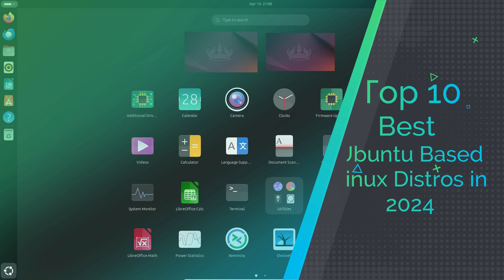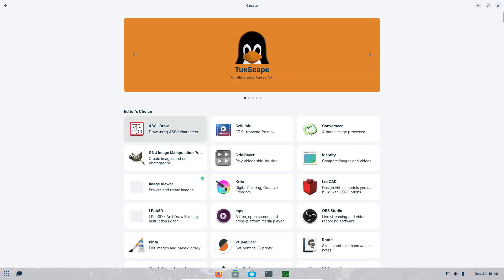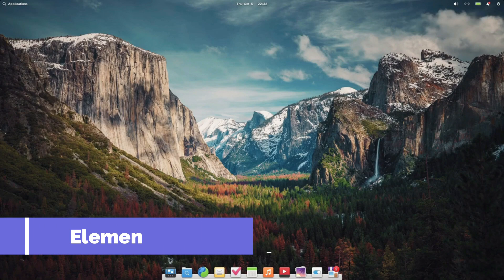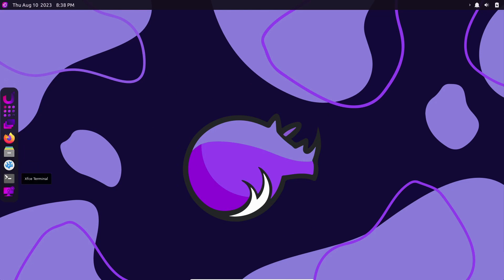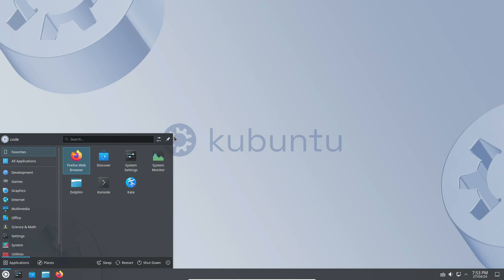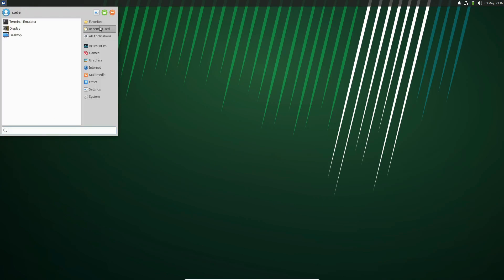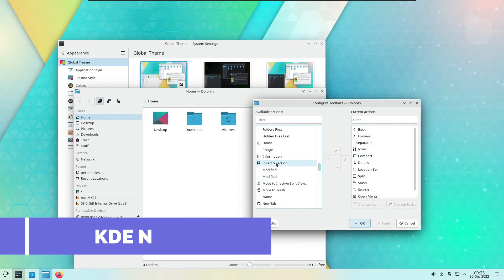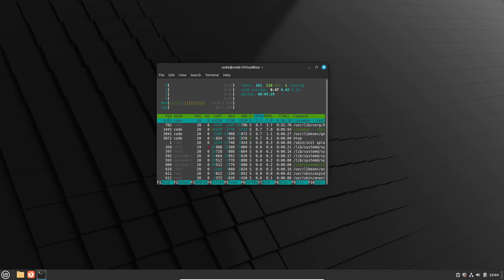Top 10 Ubuntu Based Linux Distros in 2024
0:06 Intro
0:32 Zorin OS
1:29 Pop OS
2:20 Elementary OS
3:17 Rhino OS
4:09 Kubuntu
4:49 Lubuntu
5:33 Xubuntu
6:07 Ubuntu Budgie
6:47 KDE Neon
7:10 Linux Mint